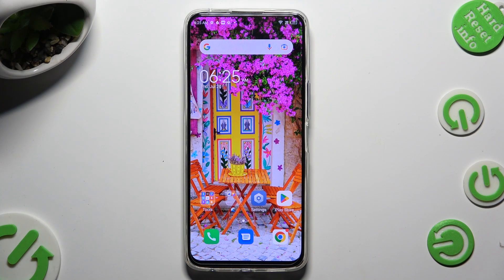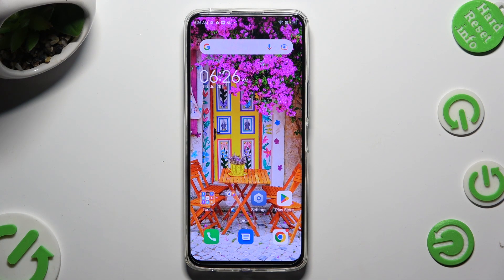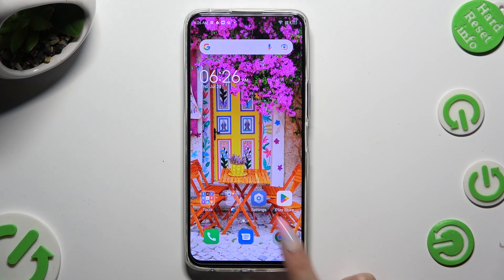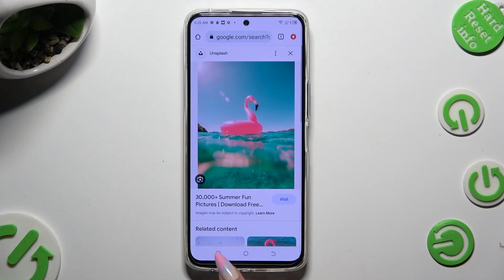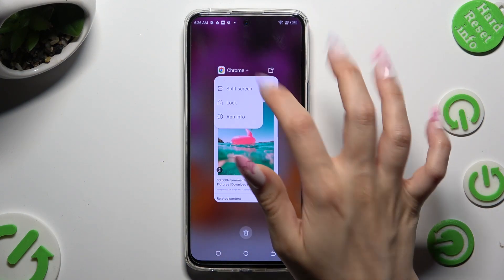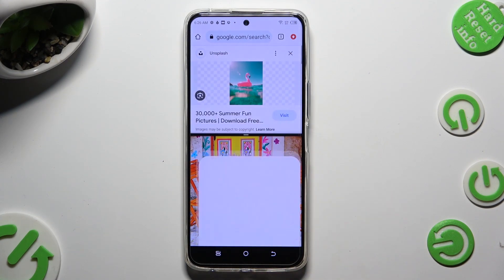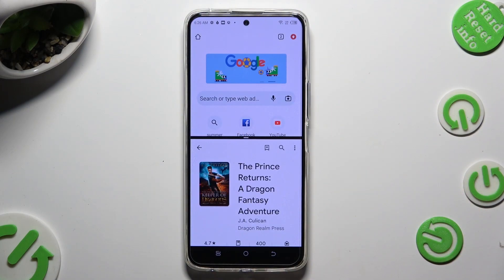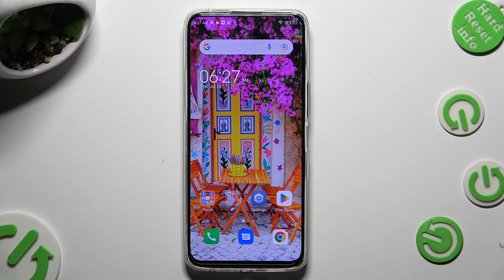How to Enter Split Screen on TECNO Camon 18 Premier? - Activate Double Screen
Watch this tutorial to learn how to use split-screen on your TECNO Camon 18 Premier. You will learn how to successfully use split screen mode in this TECNO and how to run two applications simultaneously on one screen. Also, learn how to close the split-screen mode on TECNO Camon 18 Premier and restore the screen. Visit our YouTube channel to learn more about your TECNO Camon 18 Premier or other smartphones.

How to enter split screen in TECNO Camon 18 Premier?
How to activate double screen in TECNO Camon 18 Premier?
How to open two apps on one screen in TECNO Camon 18 Premier?
How to create shortcut for split screen in TECNO Camon 18 Premier?